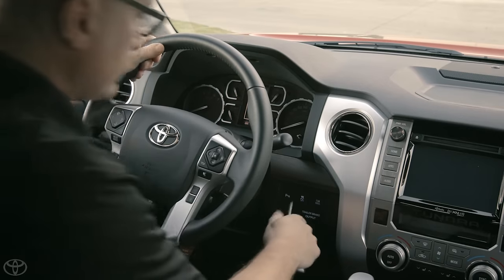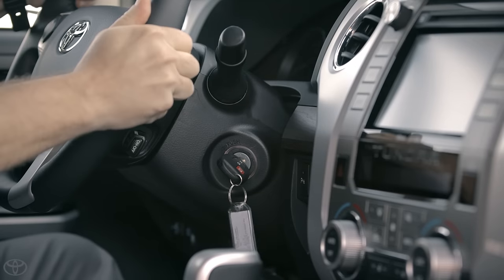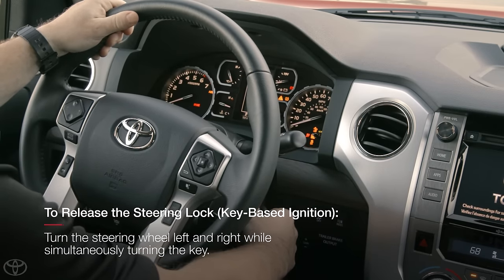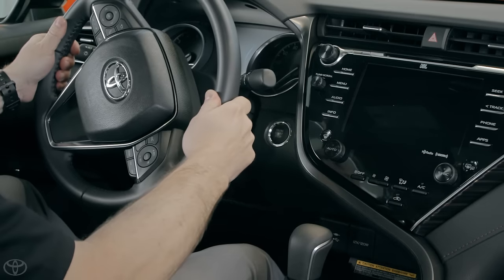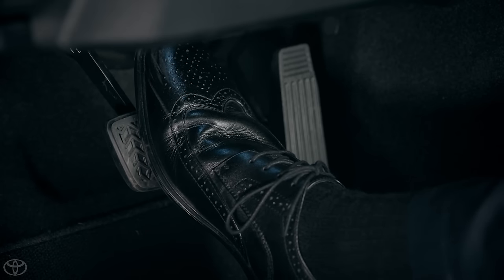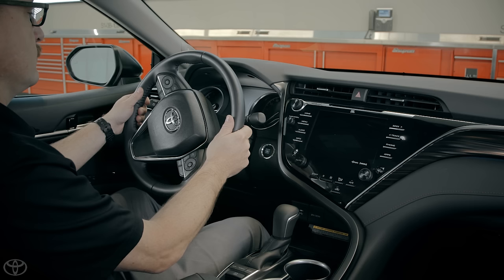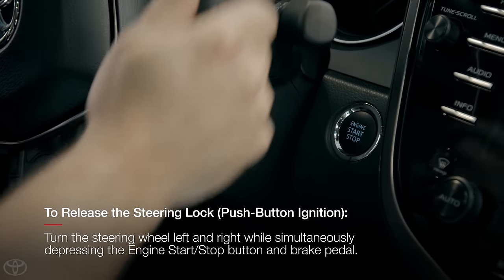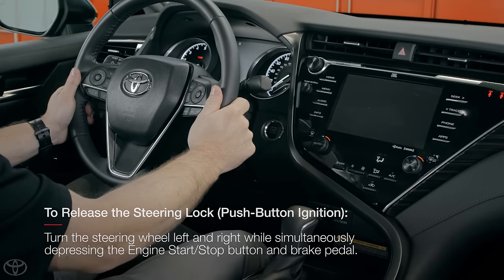Toyota How-To: Steering Wheel Lock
When entering or exiting the vehicle, the steering wheel may be grabbed and could cause the steering wheel lock to engage. If this occurs, the vehicle may not start. This video outlines the unlocking procedures on key and push-button start vehicles.